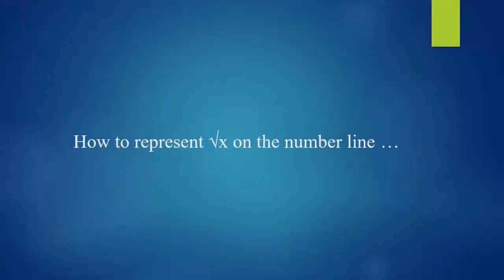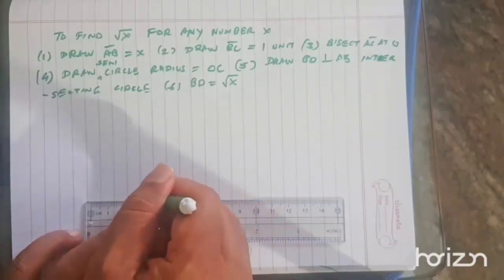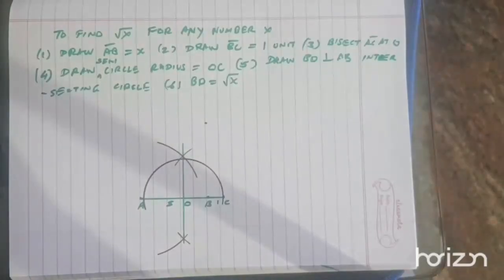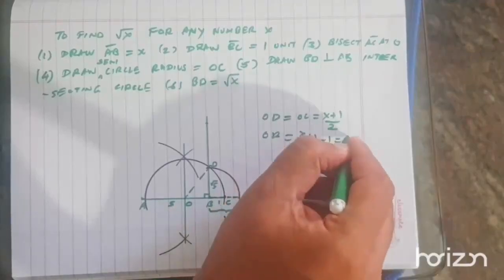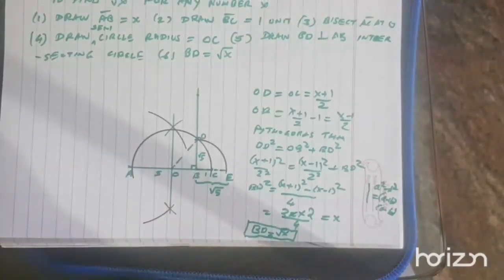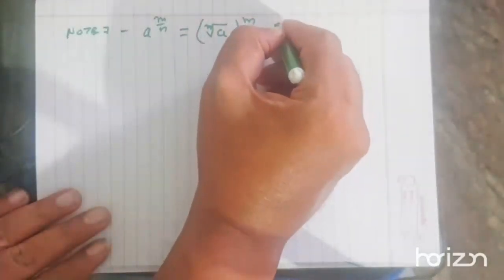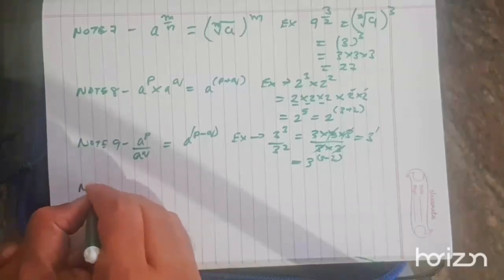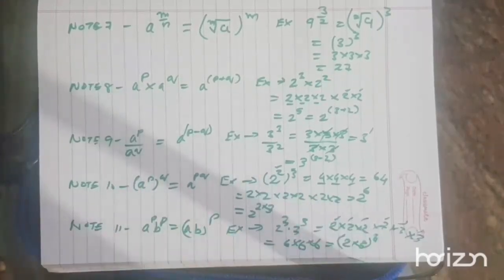Understanding the Number line – part 2.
Understand what the number line is. Understand natural numbers, whole numbers, integers, fractions / rational numbers, and irrational numbers. Convert between rational numbers and decimals and vice versa. Plot square roots on number line. Understand various math operations on rational numbers. Understand exponentiation operations on rational numbers.